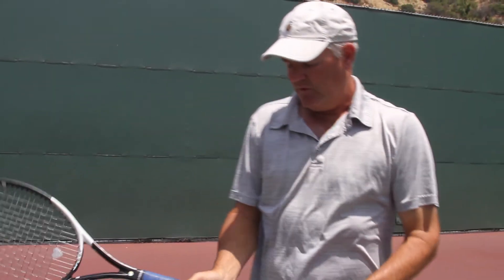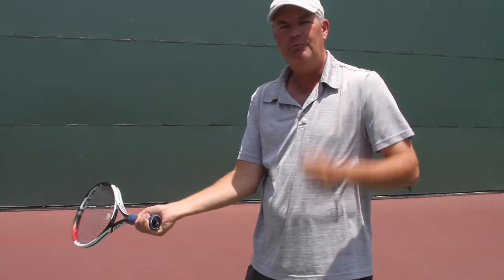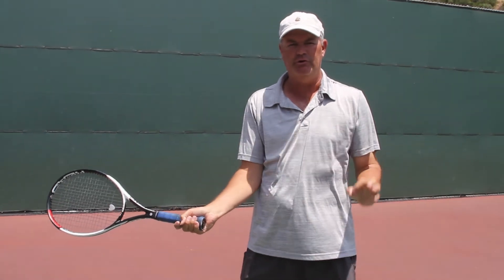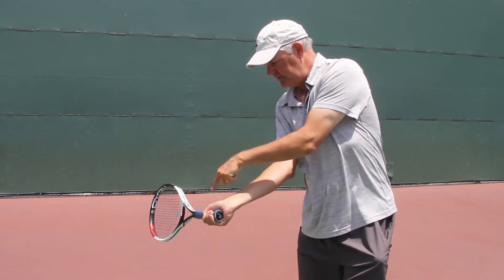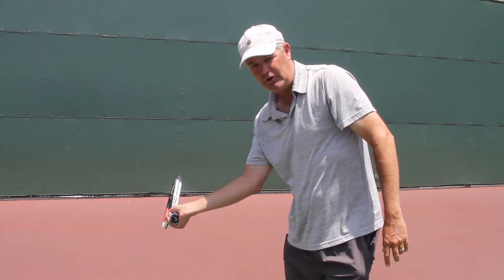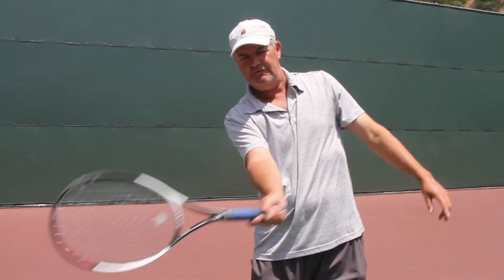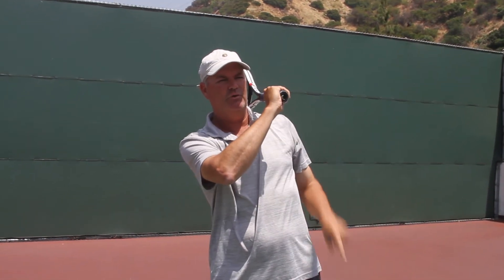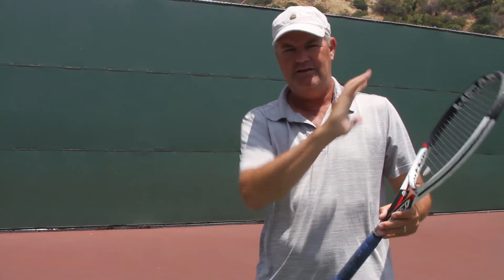Tennis Tips: Forehand Form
Get tips on your tennis game with our Tennis Director Ben Brunkow.